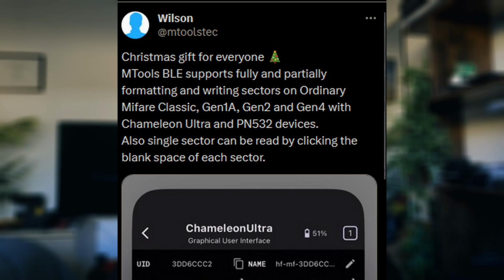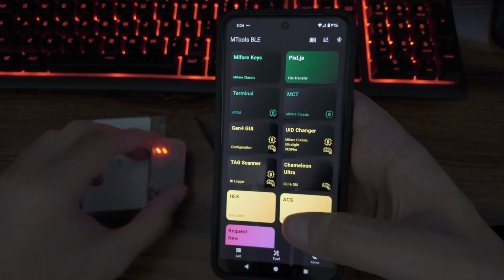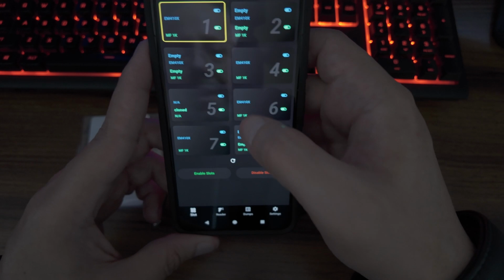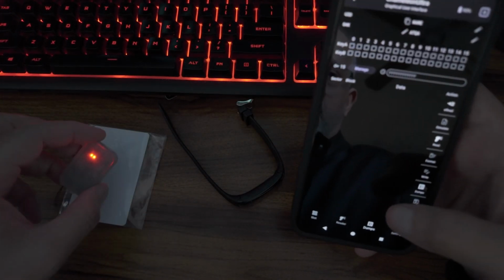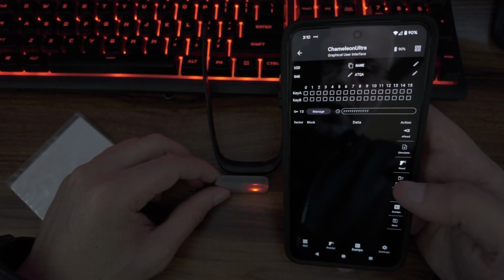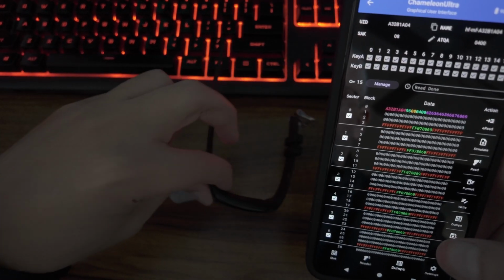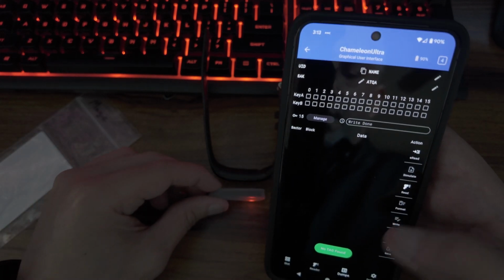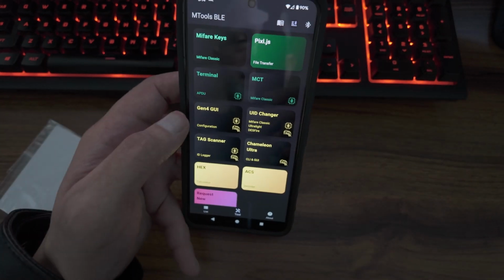RED TEAM - Chameleon Ultra CAN WRITE & new GUI 👀🔥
🔥 Chameleon Ultra CAN WRITE & new GUI 🔥

In this Red Team video, we take a glance into the new Writing capabilities of the Chameleon Ultra along with the app from MTools. Join us on this journey as we explore more on the Chameleon Ultra and RFID security.

📣 JOIN OUR RED TEAM COMMUNITY 📣

- Drop your questions and comments below, and we'll get back to you!

- Spread the knowledge and excitement by sharing this video with your friends and family!

Thanks for being part of the RED TEAM community! 🚀